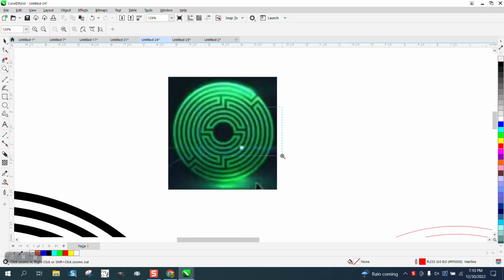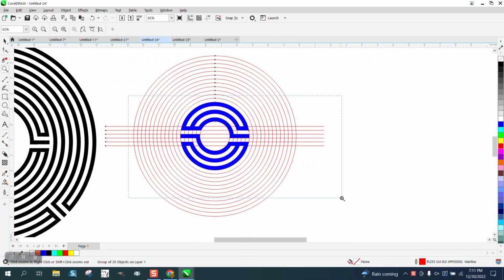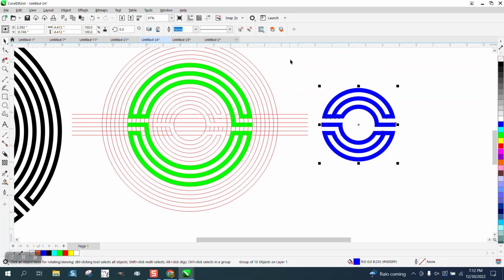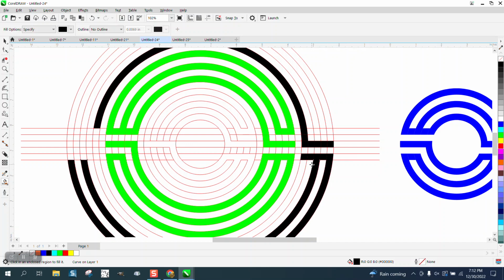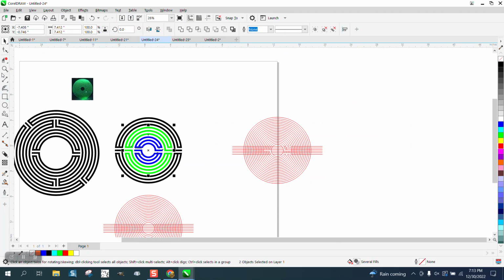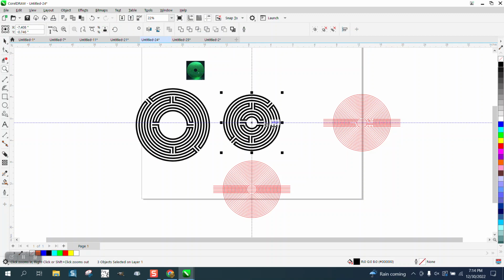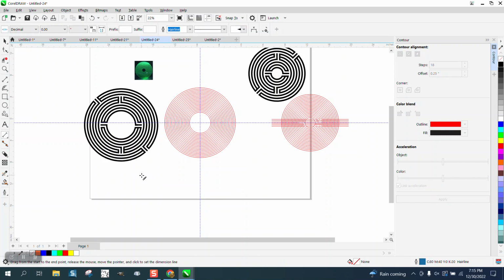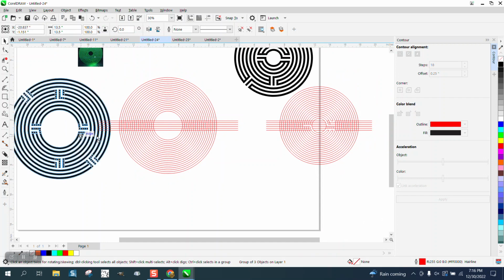Corel Draw Tips & Tricks Draw this Pattern with Circles and Lines